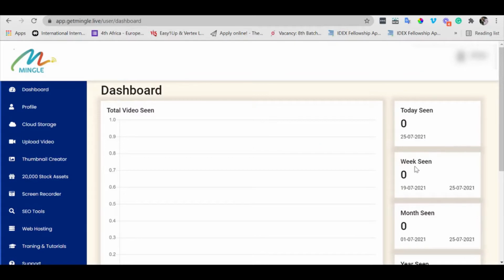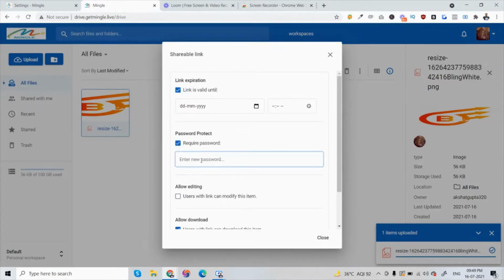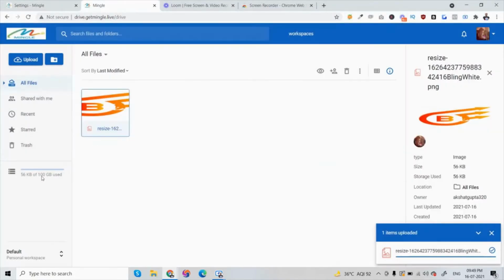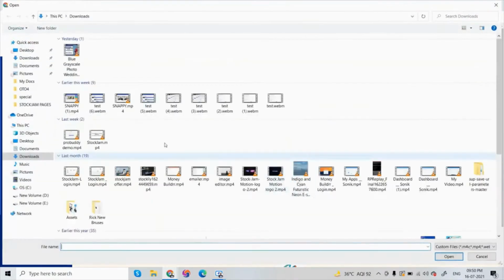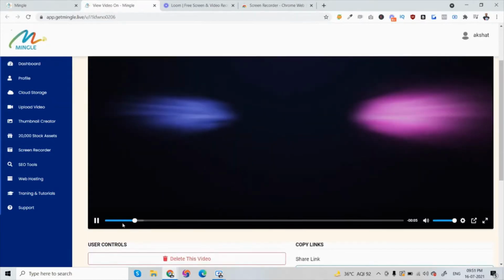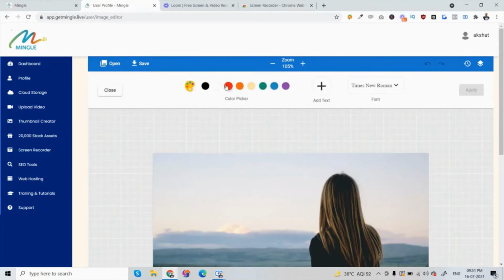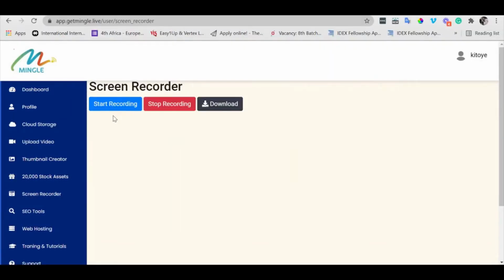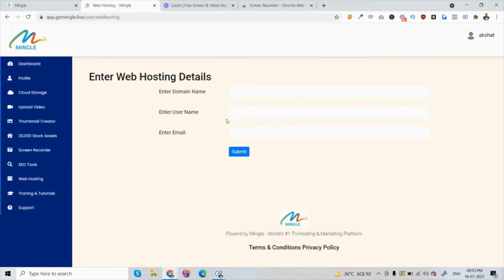Mingle Review, Bonuses, Demo: Replace Expensive Webhost, Cloud Storage and Video hosting @ LOW Price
Get Mingle with EXCLUSIVE Bonuses

First 100 Buyers Get A Premium Agency Website, To Make Selling And Profiting From MINGLE Quicker & Easier!

Fast Action Bonuses:
Mingle Bonus #2: New Viral Traffic Hacking Software $497 Value
Mingle Bonus #3: Commercial + Reseller License To VidCrafty: Value - $497
Mingle Bonus #4: Google / Bing Email Extractor | Extract Email And Phones From Bing And Google Search To And Pitch Your Services Or Sell Products- Worth $1,997)

ONE-TIME SPECIAL LAUNCH BONUSES:
Mingle Special Bonus #1: TrafficMate Cloud App (Worth $997)
Mingle Special Bonus #2: Full Unrestricted Access To Our Brand New Custom-Made Video Chat Web App (Worth $497)
Mingle Special Bonus #3: Full Unrestricted Access To Our Brand New Youtube Analytics Bundle Of Tools (Worth $499)

Mingle:
Get UNLIMITED Website Hosting, Cloud Storage & High Speed Video Hosting For One Low Price - No Monthly Fees Promise & Make Money At The Same Time!
MINGLE Replaces Your Webhost, Dropbox, And Vimeo/Wistia while Paying You with Our Included Commercial License!
• Website Hosting, Cloud Storage, And High Speed Video Storage For One Low Price -- AND You Make Money At The Same Time?
• Store & Deliver Any Type Of File - Video, PDF, Images, Docs, Audios, Zips, ANYTHING
• Unlimited Viral Traffic & Leads From File Sharing Pages
• Host All Your Videos In One Spot
• Back Up & Store Unlimited Files -- No Limits!
• High Speed Video Embeds For Any Website Or Webpage
• Deliver Files At Lightning Speed With Fast CDNs
All The Applications You’ll Ever Need -- WordPress, Commerce, More, All In One Click
Stop Paying Each Month For Website Hosting, Cloud Storage, And High Speed Video Storage, And Start MAKING Money!
Finally Start Making Money From Your Website Hosting, Cloud Storage, And High Speed Video Storage!
No Other Website Hosting, Cloud Storage, And High Speed Video Storage Accounts Actually Pay YOU... But MINGLE Does!
You can do this right now, by replacing your webhost, your cloud storage, and your video host with MINGLE, the one-time payment service that also pays you!
MINGLE HOST: ($497/YEAR VALUE) Gives You Fast Reliable Unlimited Hosting for all Your Websites.
MINGLEdrive: ($497/YEAR VALUE) Safely Stores All Your Important Files for Access from Anywhere.
MINGLEVideo: ($397/YEAR VALUE) Stores and Delivers All Your Videos, Embedding Anywhere & Everywhere!